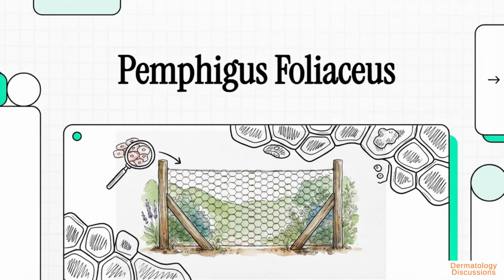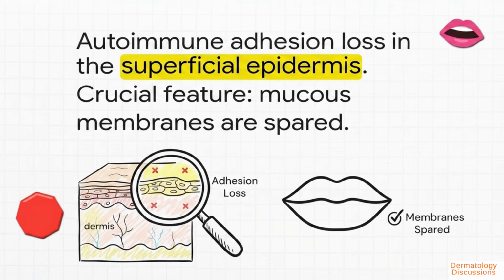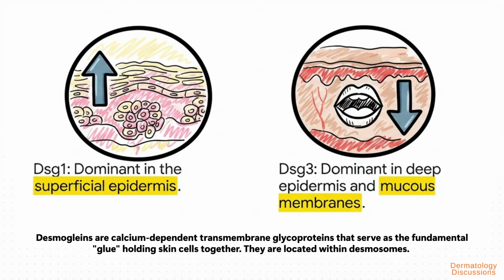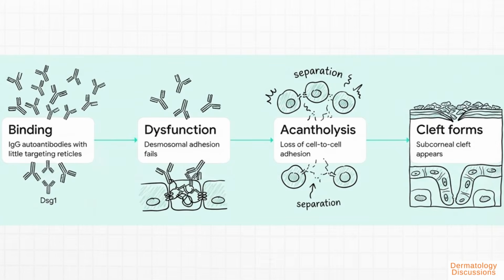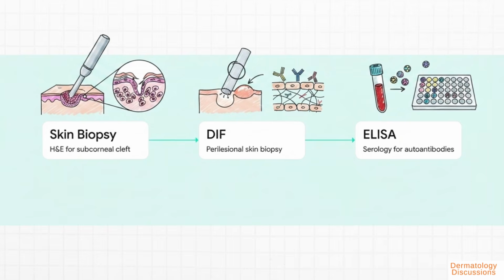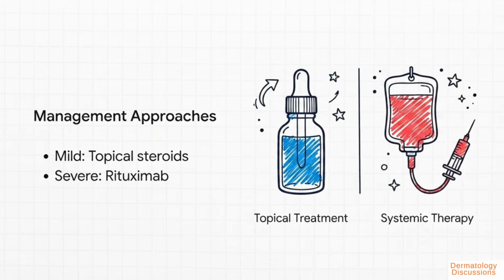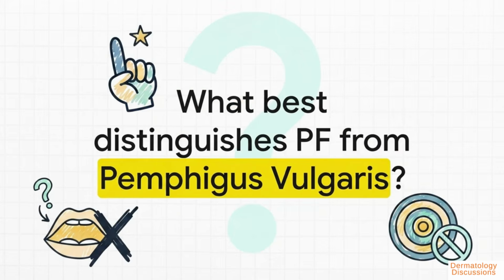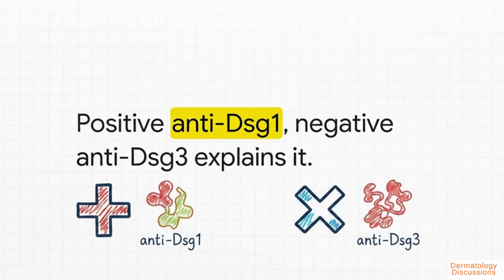Pemphigus Foliaceus - High-yield Lesson for Dermatology Learners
Video Description
Pemphigus foliaceus (PF) is an autoimmune blistering disorder caused by antibodies against desmoglein 1 (Dsg1), producing superficial epidermal acantholysis and subcorneal blistering.
Clinically, it typically presents with scaly, crusted erosions in a seborrheic distribution, with characteristic mucosal sparing.

In this high-yield dermatology lesson, we cover:
• Clinical presentation and key signs
• Dsg1/Dsg3 biology and the compensation hypothesis
• Pathogenesis and acantholysis
• Histopathology
• Differential diagnosis, especially PF vs PV
• DIF and anti-Dsg1/Dsg3 ELISA
• Current treatment principles
• High-yield examiner traps and MCQs

Ideal for: Dermatology residents, medical students, and healthcare professionals preparing for examinations or clinical practice.

Educational Use Only: For dermatology learners and board preparation. Does not constitute medical advice or establish a doctor-patient relationship.
Time-sensitive Data: Clinical guidelines, drug indications, and protocols evolve. Information is accurate only as of the production/filming date.
Assumption of Risk: The creator assumes no liability for errors, omissions, or clinical outcomes. Viewers must verify data/information independently before clinical application.